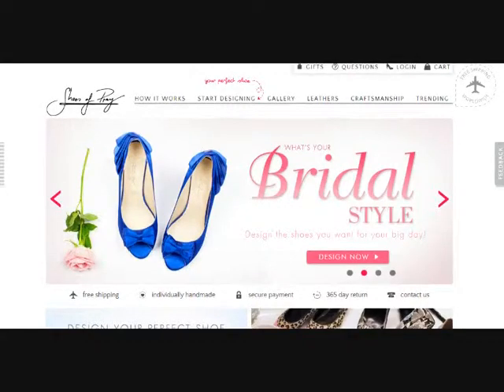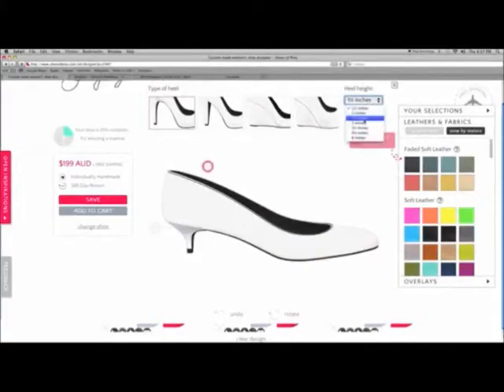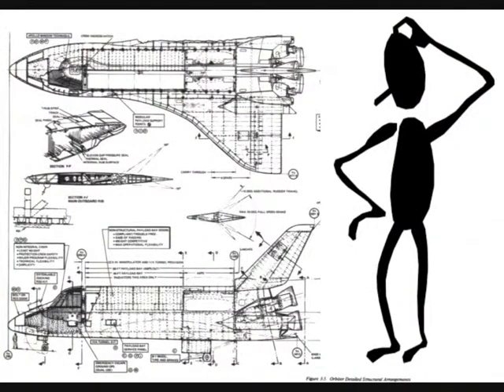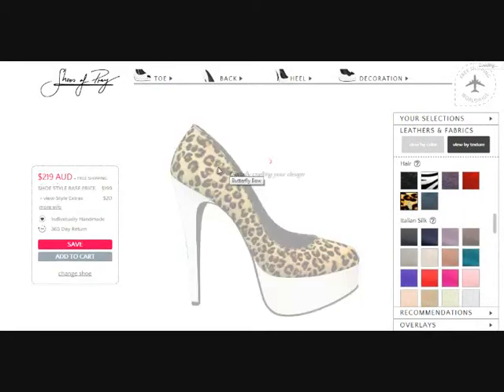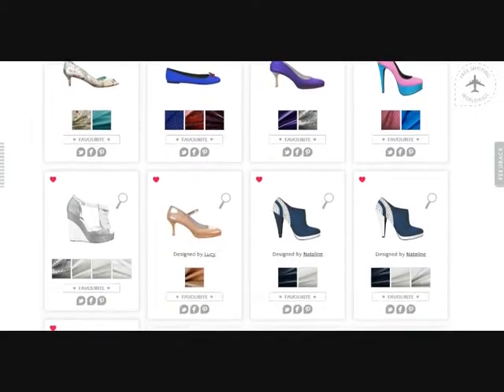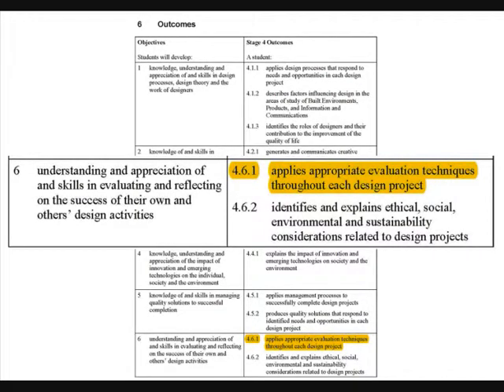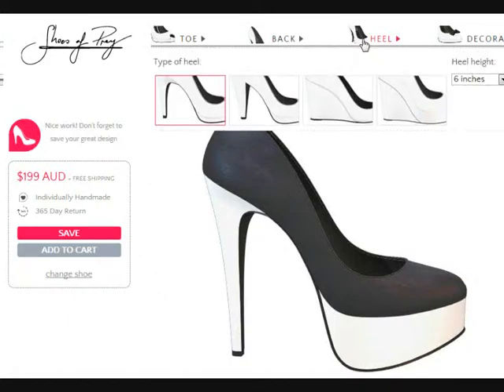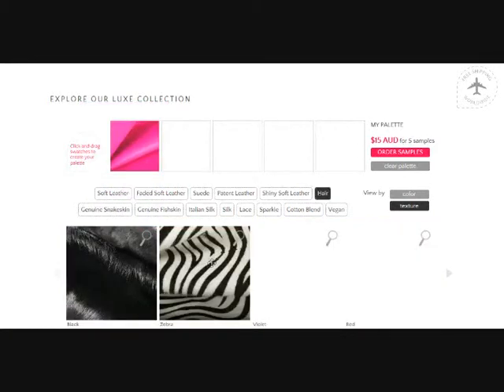EDUC1751 shoes of prey